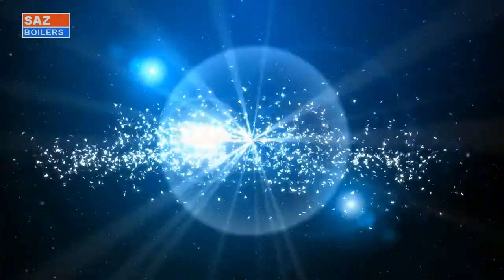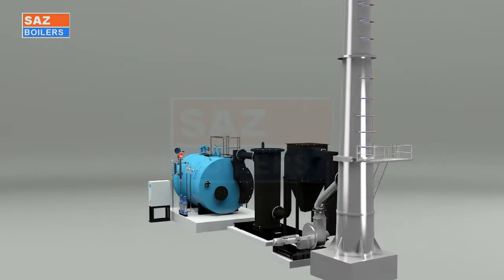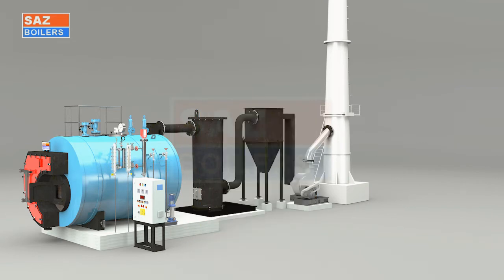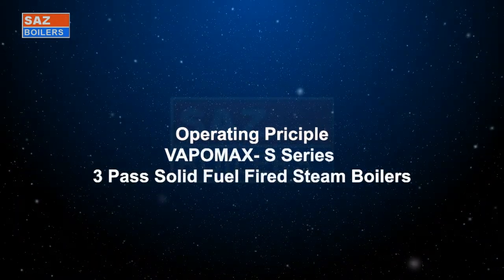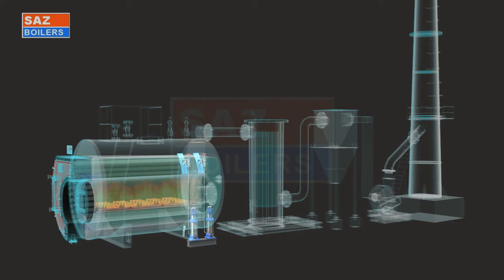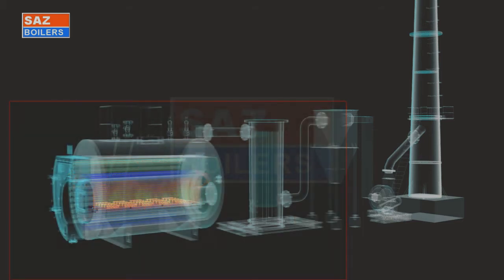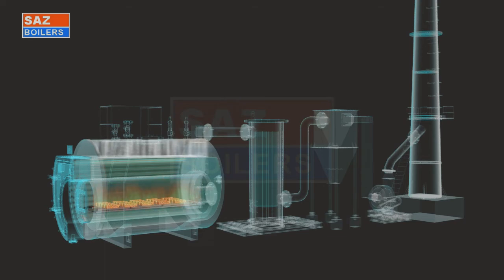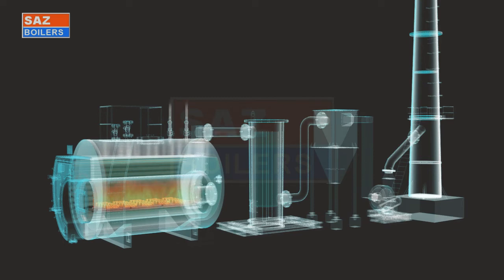Steam Boiler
Smoke tube type - solid fuel fired steam boiler
Capacity - 100 kg/hr to 2000 kg/hr
Pressure - 10.54kg/cm² to 22 kg/cm²(g)
Fuels - Wood, Coal, Briquette, Husk, Agro Waste, Bagasse.
Efficiency - Overall efficiency of 76 % (+/-2%)